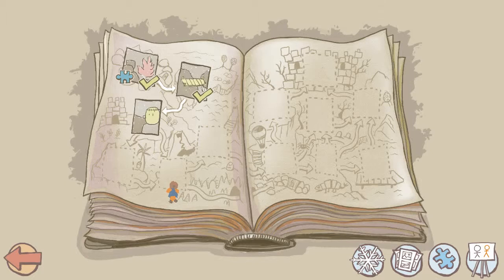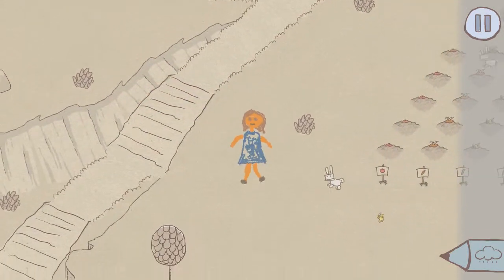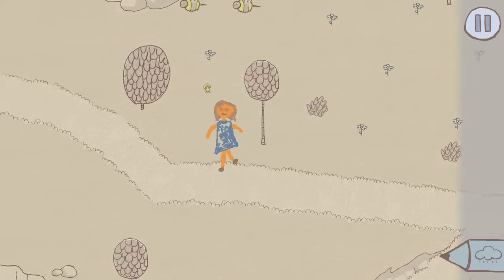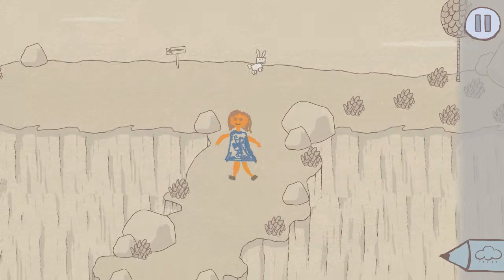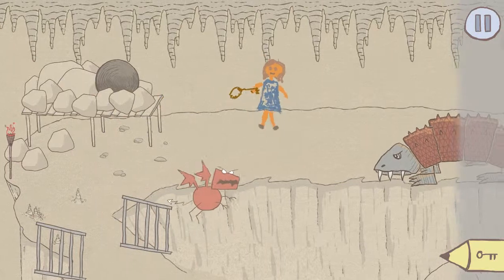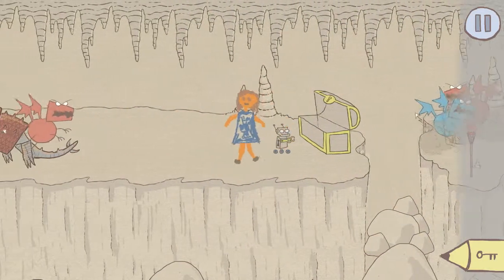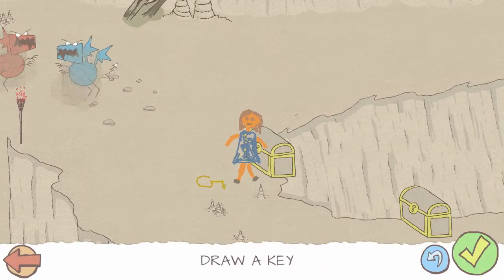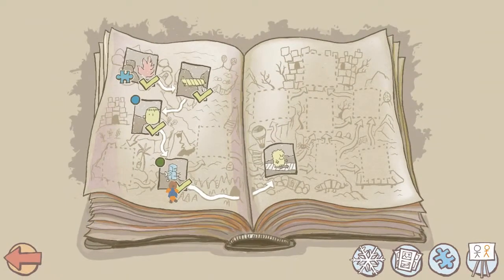Draw a Stickman: EPIC #2 - Evil Bees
or get it on Steam.